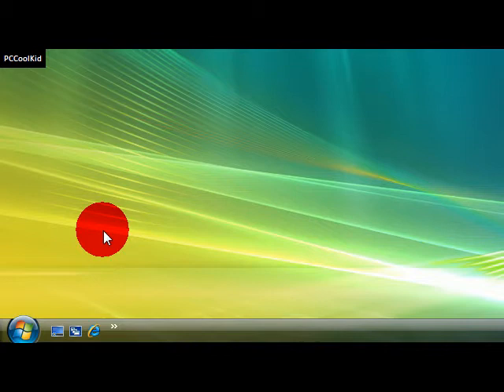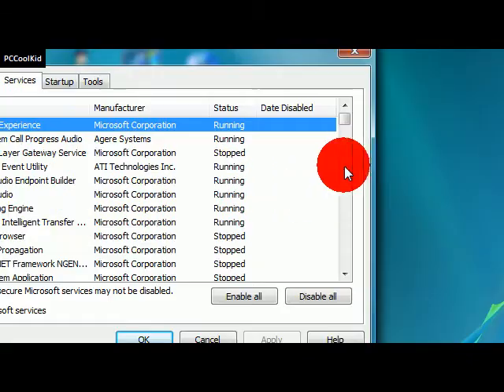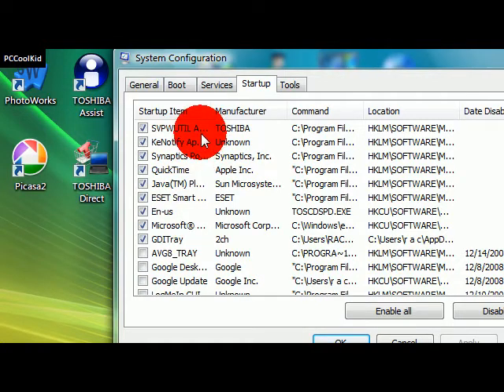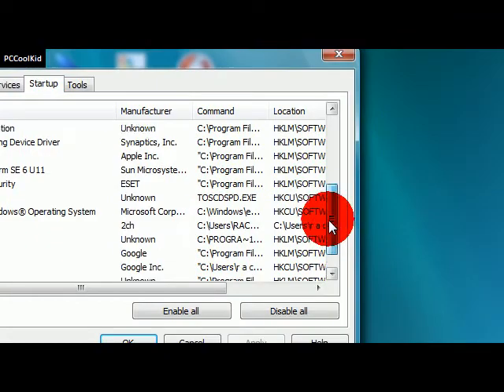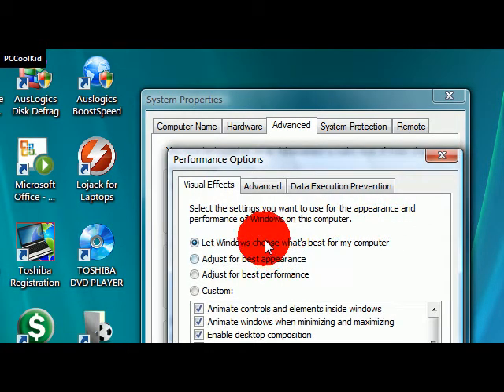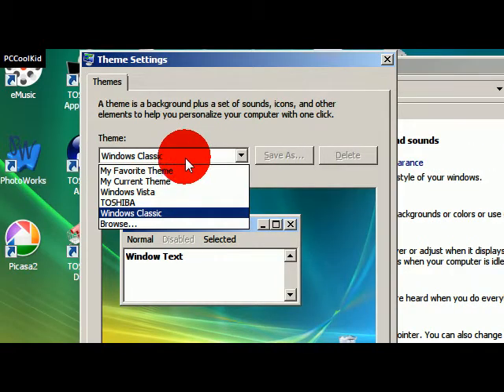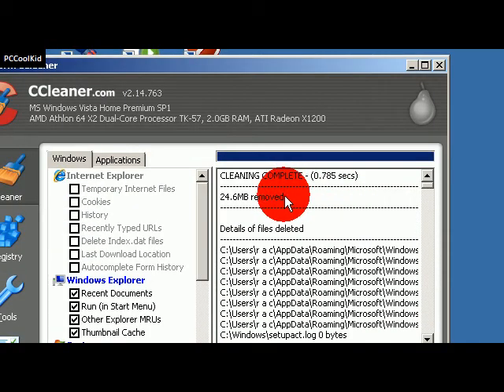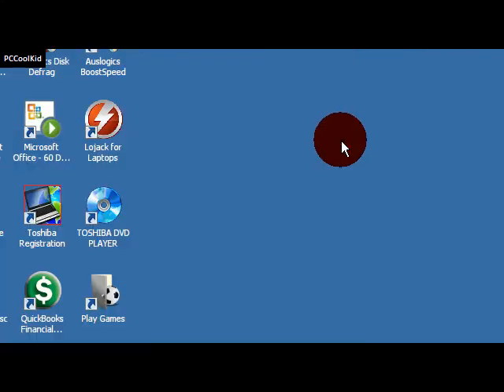Howto: Speed Up Windows Vista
In this video I show you the simple steps and knowlege needed to know in order to make any version of Windows Vista very, very faster.

It's very easy to follow along to, you should not have any problems with this tutorial.